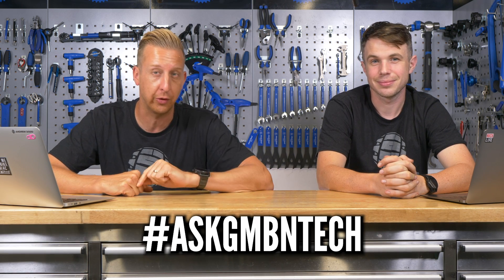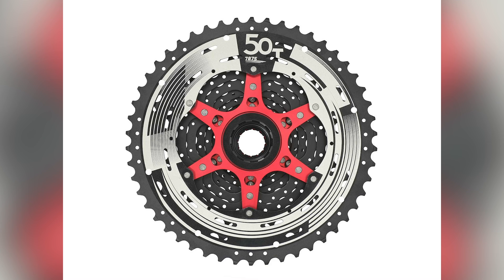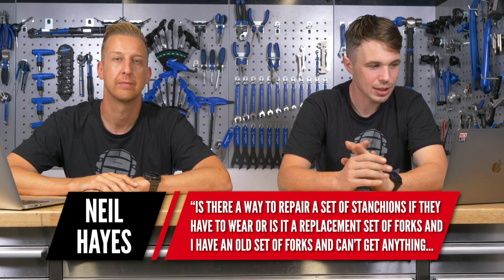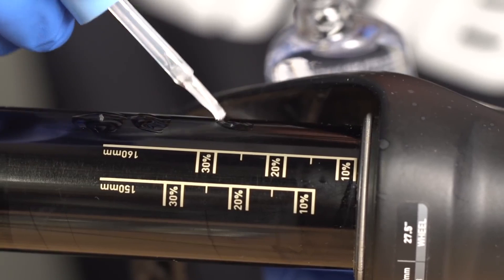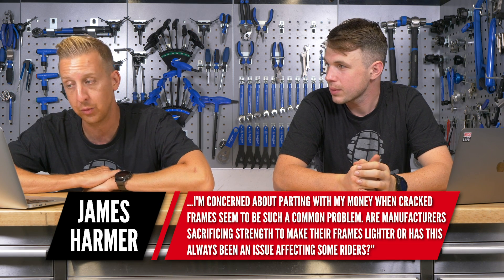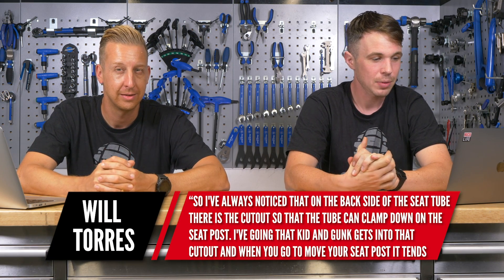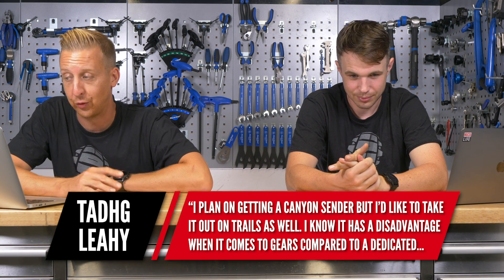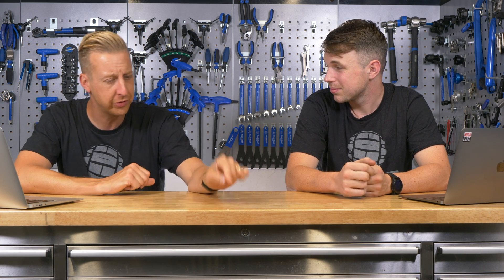How Do I Fix A Scratched Stanchion? | Ask GMBN Tech Ep. 82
What is the best way to repair a scratched stanchion? Can I put a wider range cassette on a downhill bike? Do manufacturers sacrifice strength to make frames lighter? Find out in this weeks Ask GMBN Tech 🔧

Got a question for Doddy and Henry? Submit it in the comments below using the hashtag

If you'd like to contribute captions and video info in your language, here's the link 👍

Morning Coffee - Frook